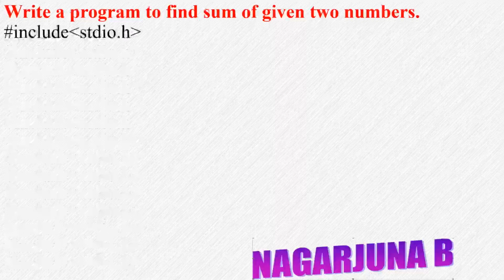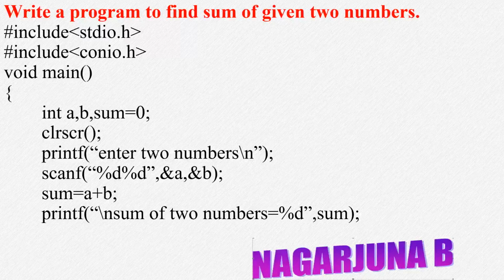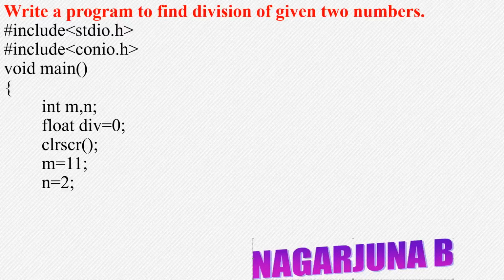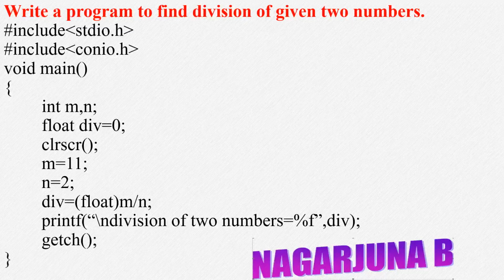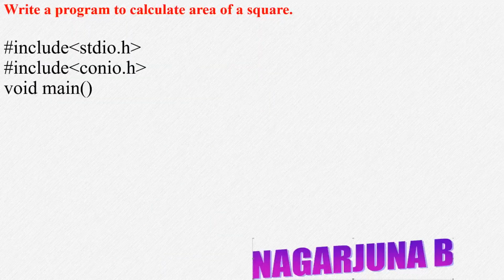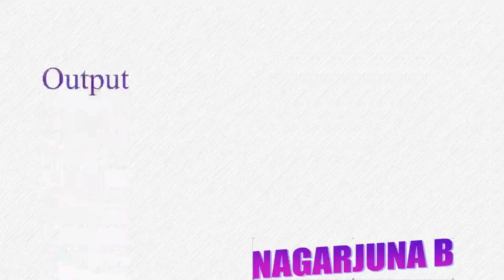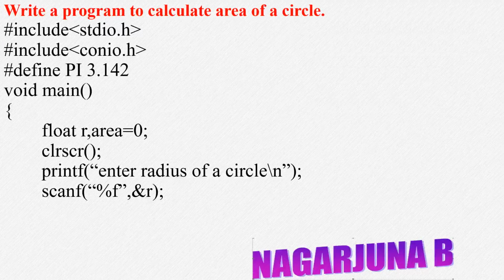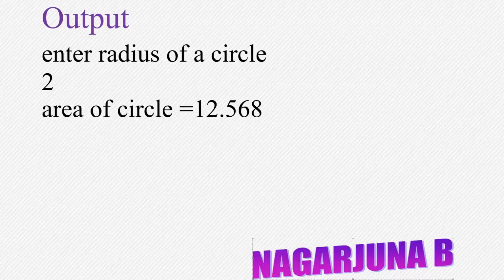Programs Based On Arithmetic Operators of C Programming part I by NAGARJUNA B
Watch & Learn.